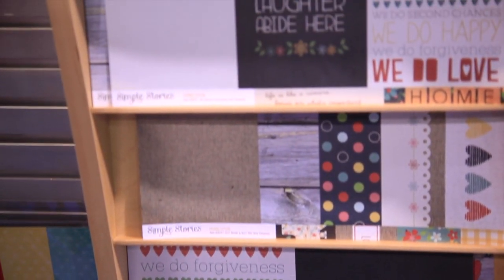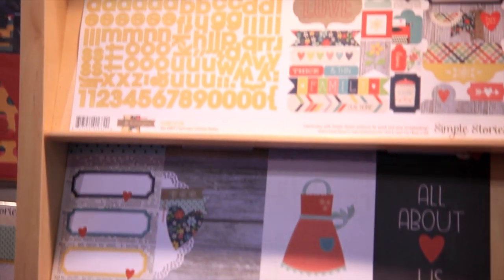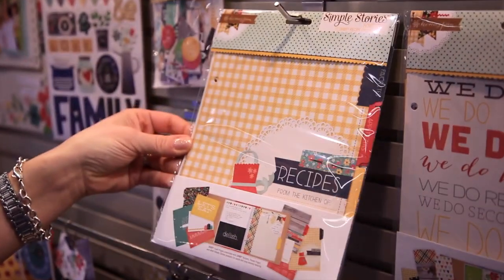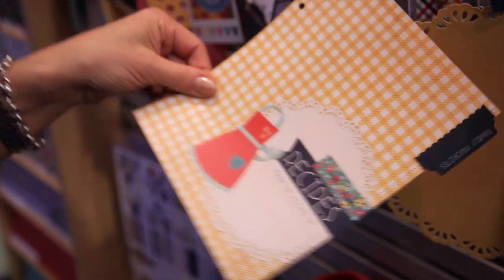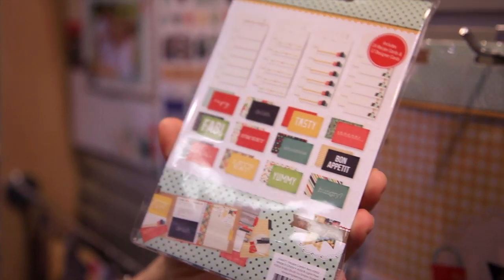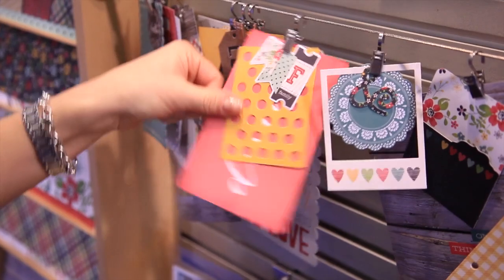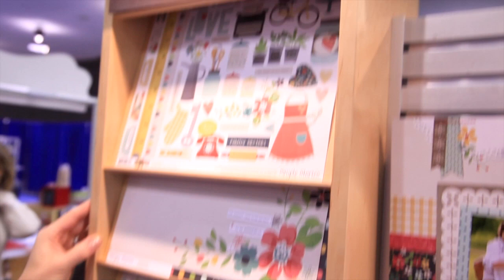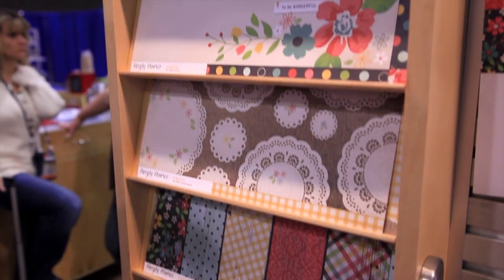Simple Stories - Homespun Collection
Think homey, think family, think recipes, think vintage... and you get Homespun from Simple Stories. This CHA 2014 reveal is so pretty and versatile for all your scrapbooking, card making, and project needs.